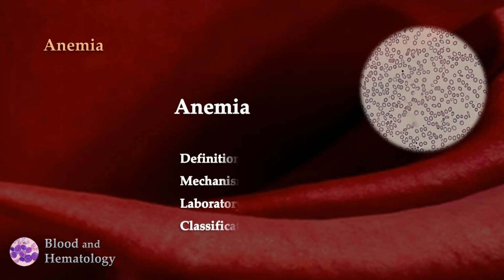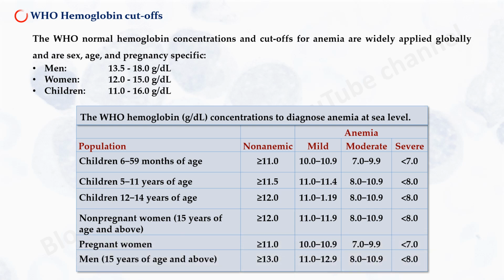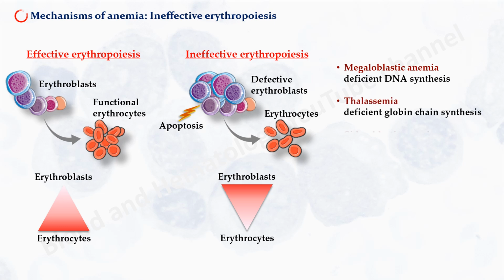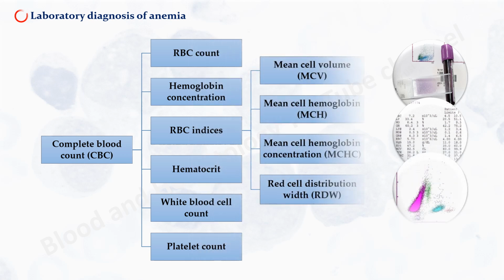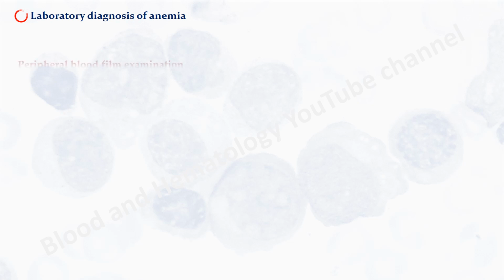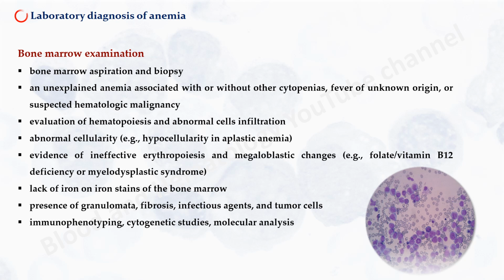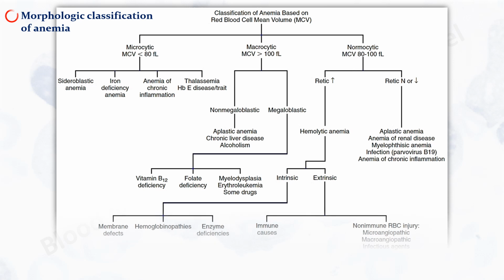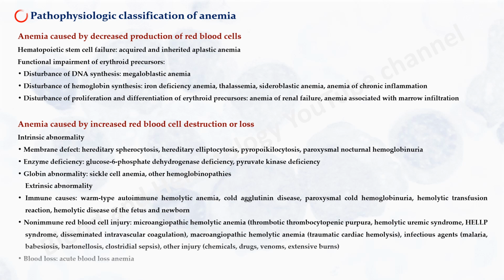Anemia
Anemia is a widespread global health problem associated with poor health outcomes, increased morbidity and mortality, and substantial health and economic costs.
This video is about definition, mechanisms, laboratory diagnosis and classification of anemia.